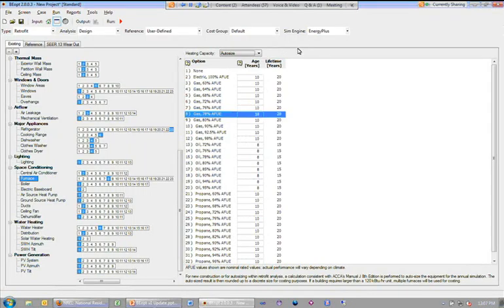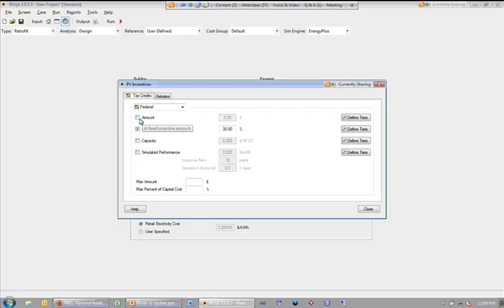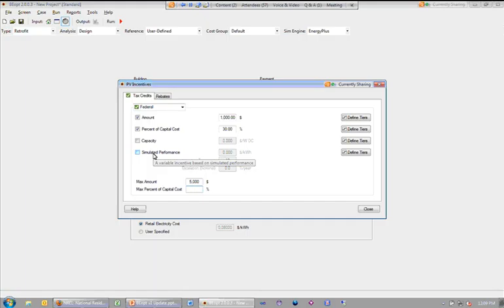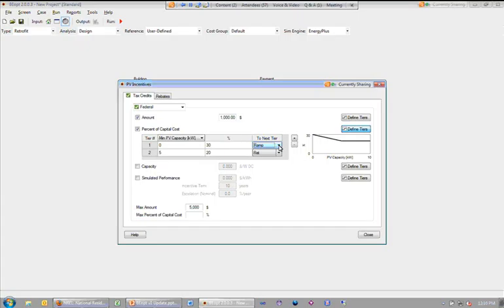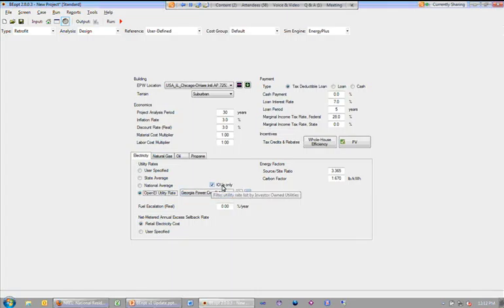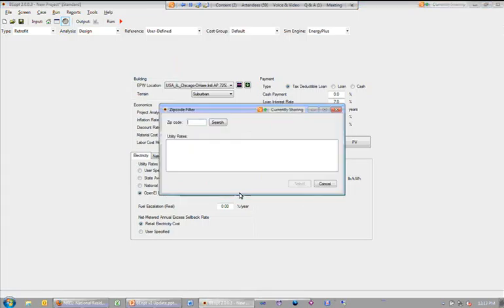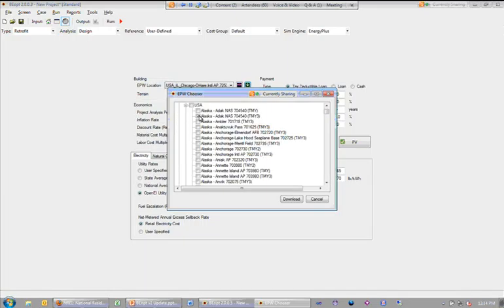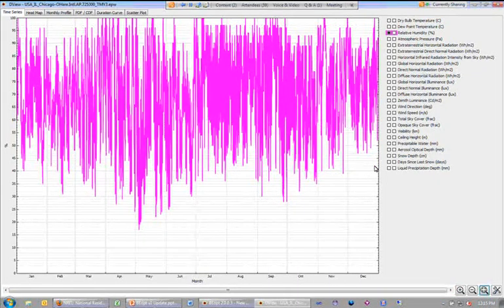7. Site Input Screen